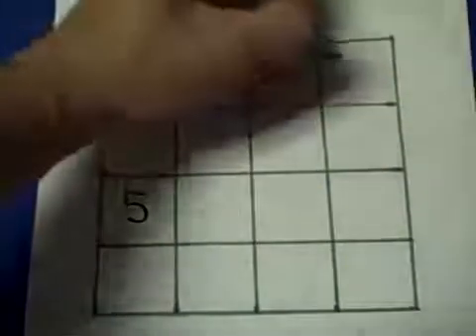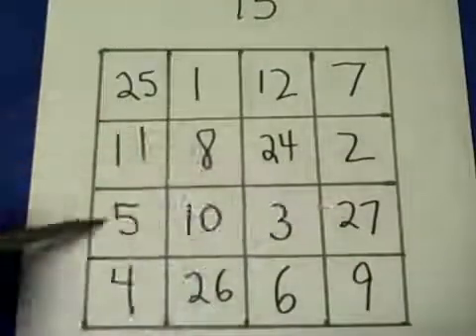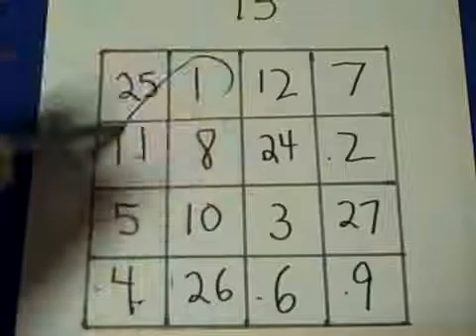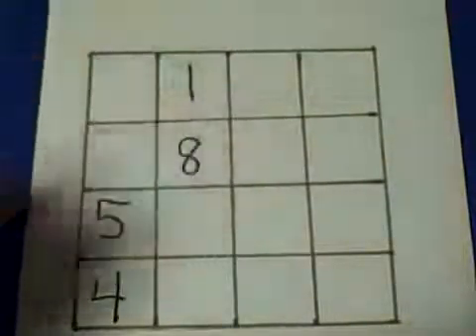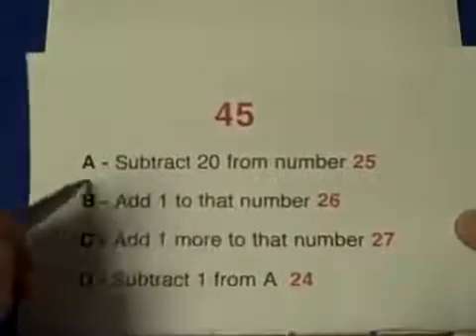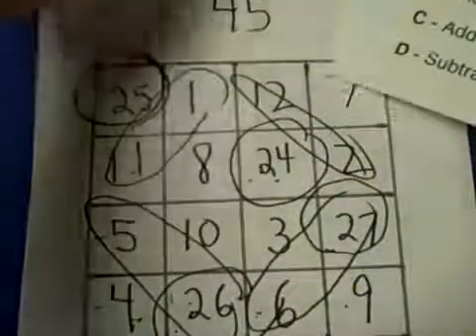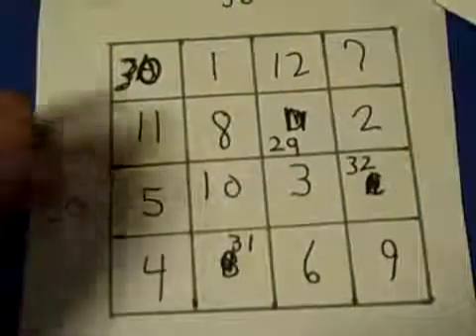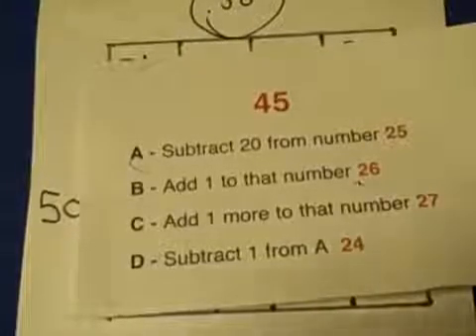Magic Square Mathematics Tutorials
Amazing mathematical "magic" square.  A spectator names any two digit number between 22-99 and after you fill in the 16 boxes there will be 28 possible combinations where the boxes will add up to the spectators number.